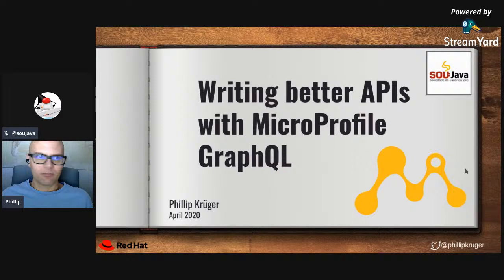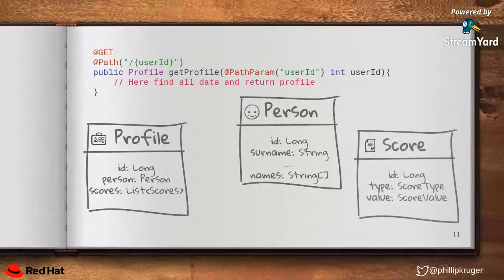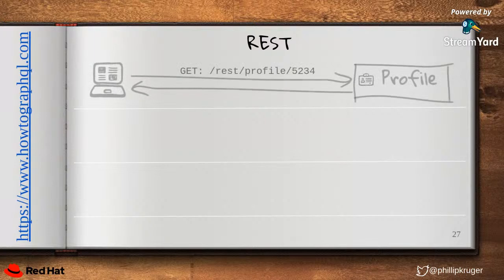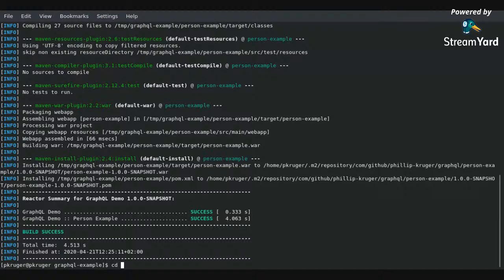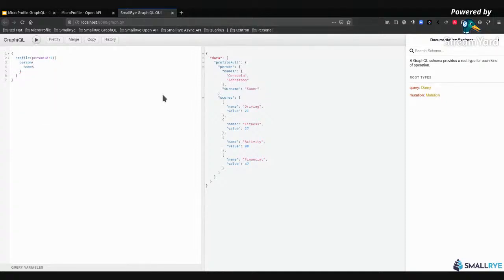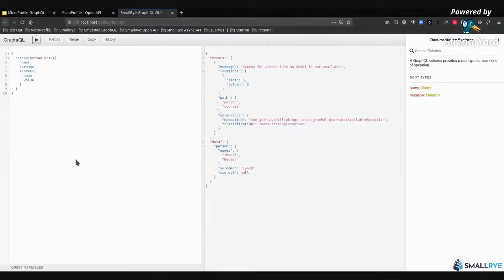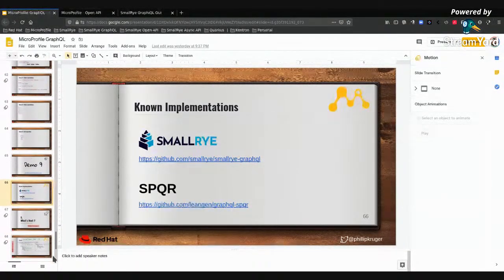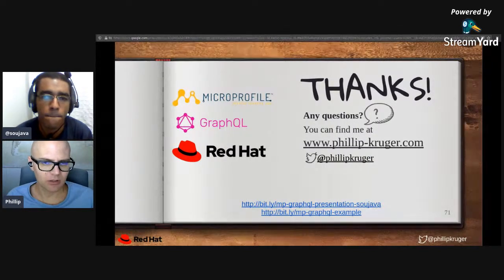Writing queryable APIs with MicroProfile GraphQL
“GraphQL is a data query language developed internally by Facebook in 2012 before being publicly released in 2015. It provides an alternative to REST and ad-hoc web service architectures.”

* Go through the basics of GraphQL
* Discuss the differences with REST
* Go through a basic example in Java.

We will look at the following GraphQL concepts:
* Query
* Fragment and Named
* Filtering
* Variables
* Mutation
* Error Handling
* Introspections

Speaker:

Phillip Kruger
Software Engineer, Red Hat

Hey, I’m Phillip. I’m a Software Engineer living in Centurion, South Africa. I am a fan of technology, coffee and programming. I love dogs and music. To keep active I play squash. I was lucky enough to marry my best friend, Charmaine. She is also a geek :)